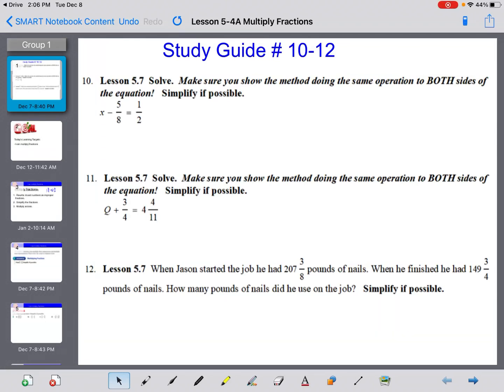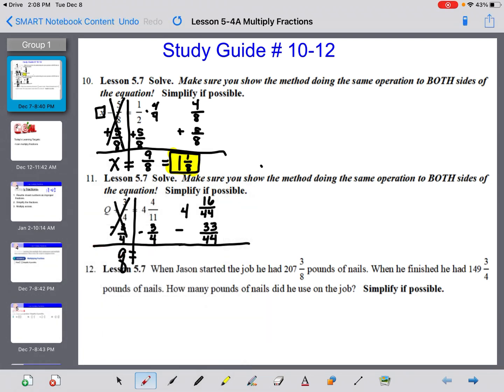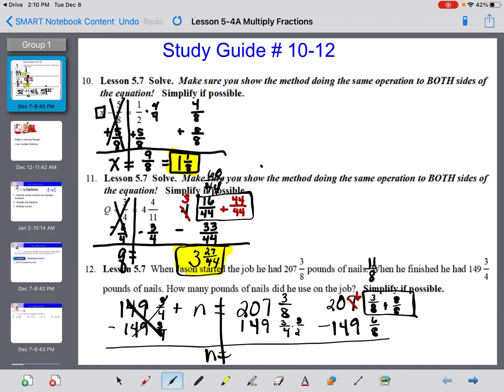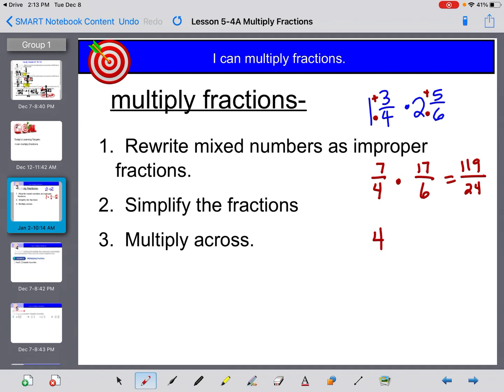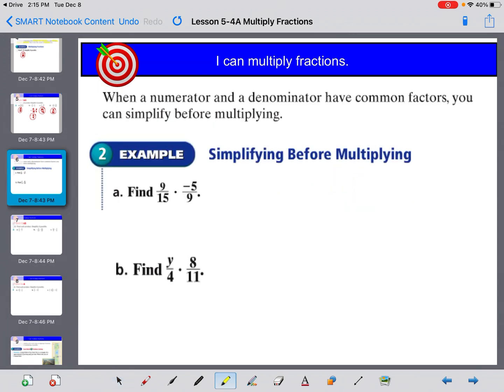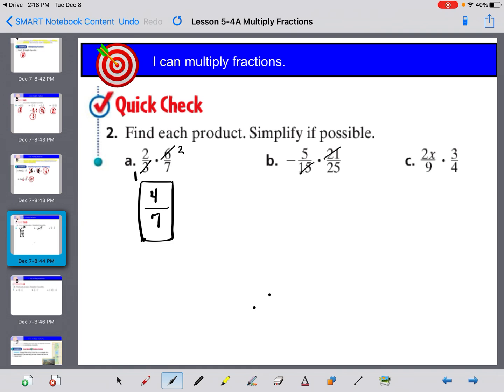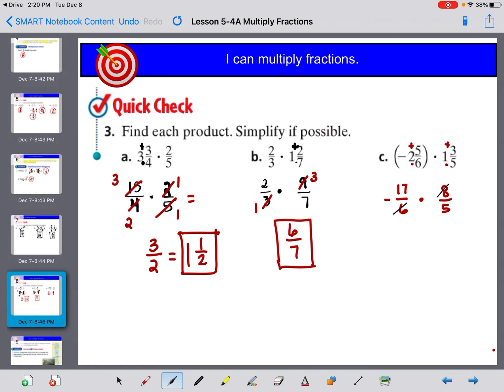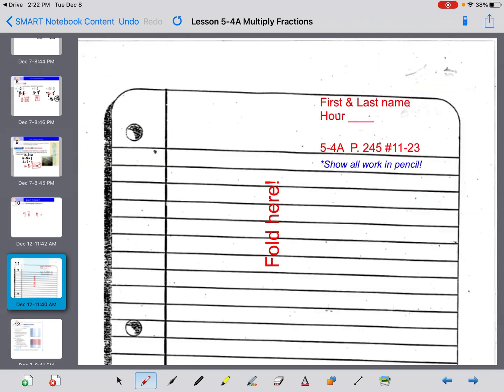5-4A Multiplying Fractions